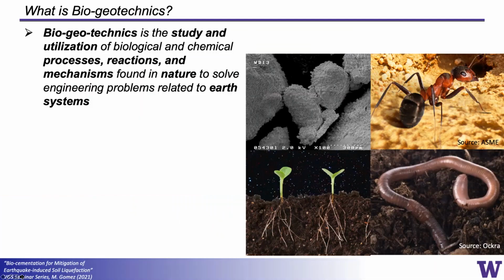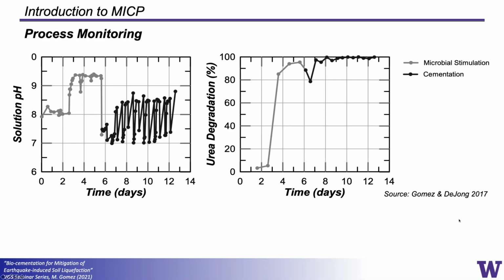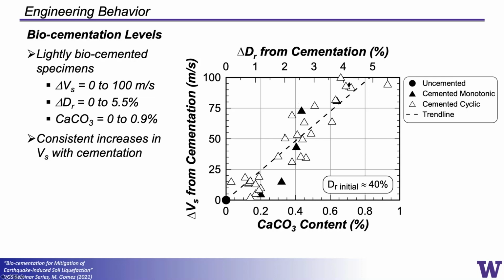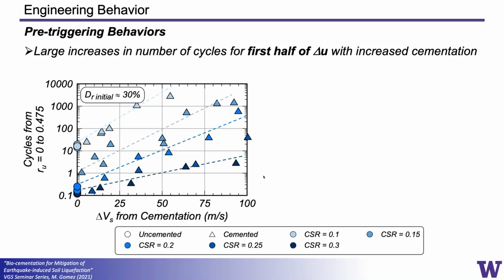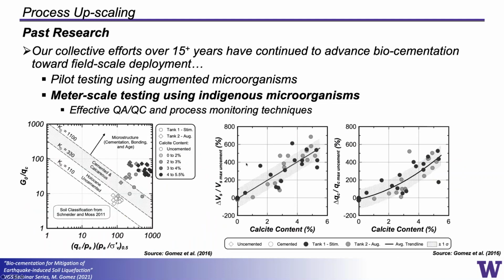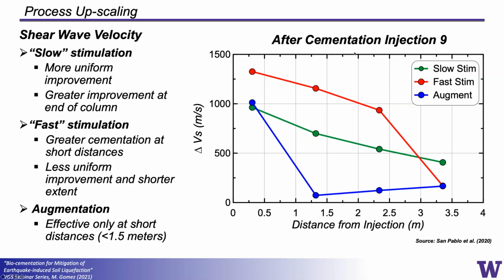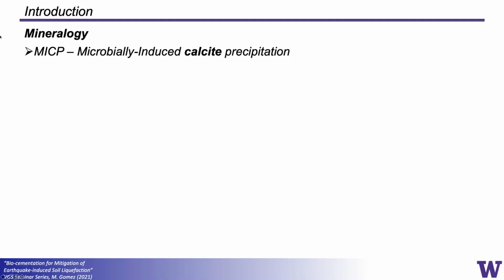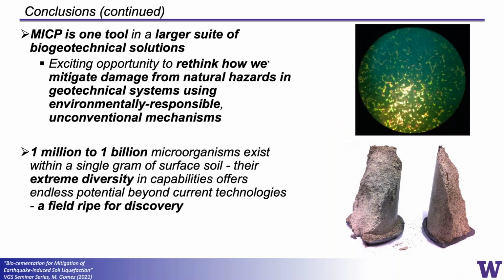Bio-cementation Soil Improvement for the Mitigation of Earthquake-induced Soil Liquefaction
Recent advances in bio-mediated soil improvement technologies have highlighted the potential of natural biological/chemical reactions in the soil subsurface to enable mitigation of infrastructure damage resulting from natural hazards such as earthquakes. Bio-mediated geotechnical solutions
leverage the capabilities of microorganisms already existing in the geotechnical subsurface to generate a diverse range of “products”, which can dramatically improve the engineering behavior of soils. One such technology, Microbially Induced Calcite Precipitation (MICP), is an environmentally conscious soil improvement technique that can improve the geotechnical properties of granular soils through the precipitation of calcite. The biogeochemical process offers an environmentally-conscious alternative to traditional brute-force mechanical and Portland cement based ground improvement methods, by utilizing natural microbial enzymatic activity to induce calcite precipitation on soil particle surfaces and at particle contacts. The resulting bio-cementation affords improvements in soil shear strength, initial shear stiffness, and liquefaction resistance, while reducing soil hydraulic conductivity and porosity. Although MICP has been demonstrated extensively at the laboratory scale, critical gaps remain in our understanding of this technology with respect to up-scaling the process to field-scale, understanding the engineering behavior of (bio-)cemented geomaterials, and evaluating material permanence. This presentation will provide a brief introduction to MICP and highlight results from several recent experiments completed at centimeter- and meter- scales aimed at: (1) developing the MICP process for field-scale deployment including techniques for the stimulation of indigenous microorganisms, management of ammonium by-products, and improvement of cementation spatial uniformity and extent, (2) characterizing the liquefaction resistance of bio-cemented geomaterials including triggering and post-triggering responses, and (3) systematically exploring the effect of treatment conditions and environmental factors on resulting material mineralogy and long-term
permanence.

Lecture presented via GoToWebinar on February 10, 2021. Video recorded and published with permission from Dr. Michael G. Gomez.